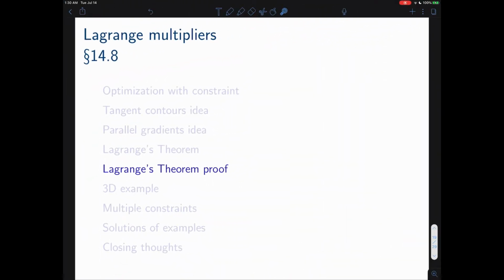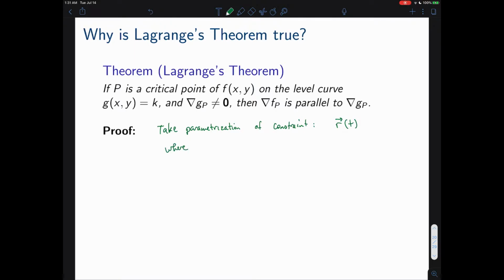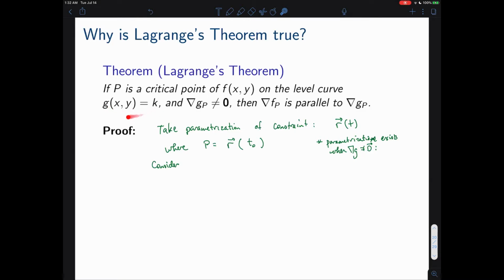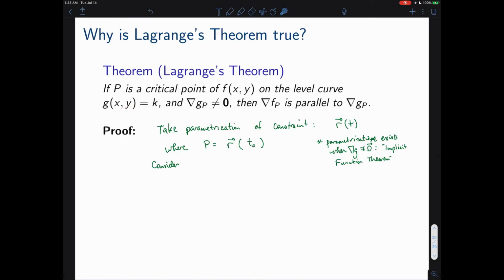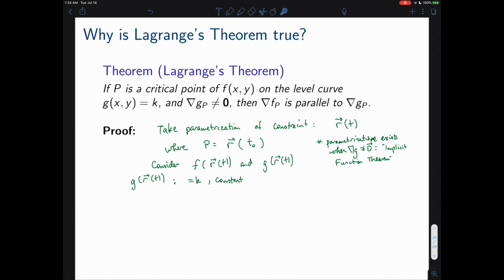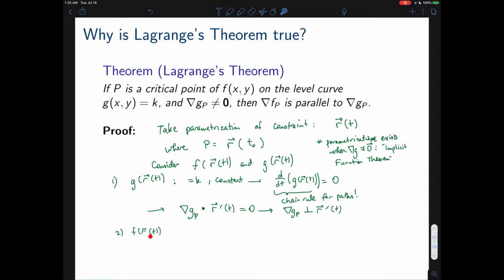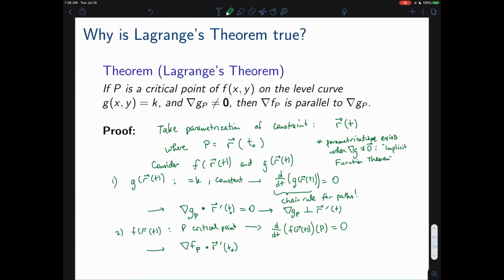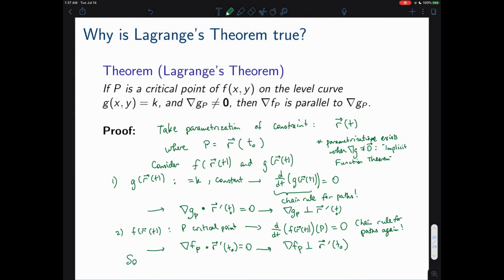2020B Math 275 016e Lagrange multipliers: Proof of Lagrange's Theorem